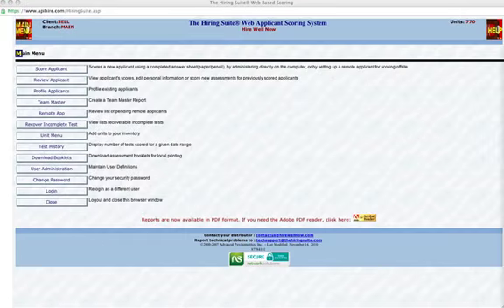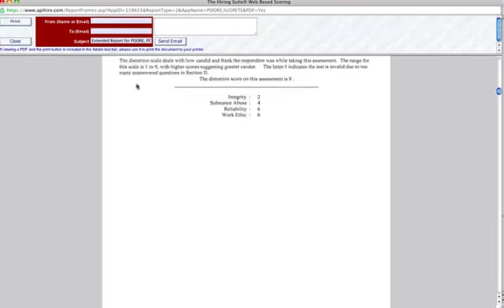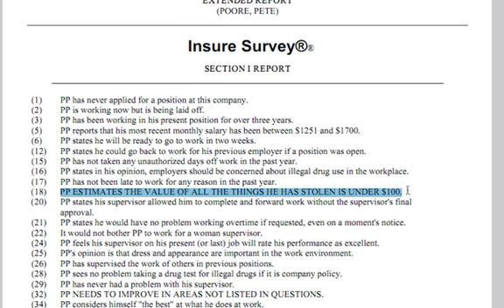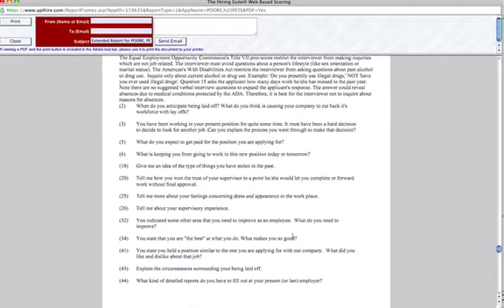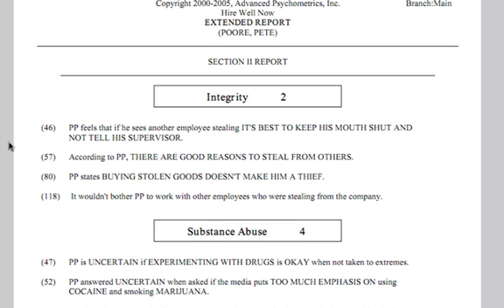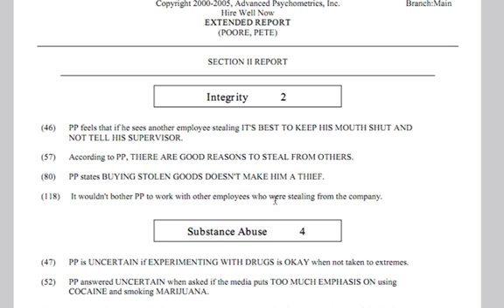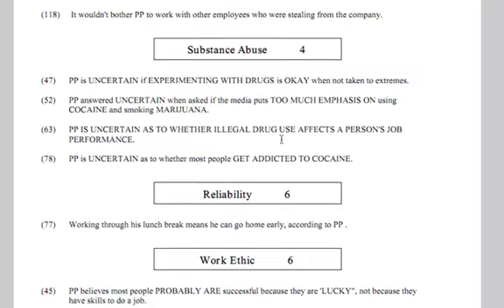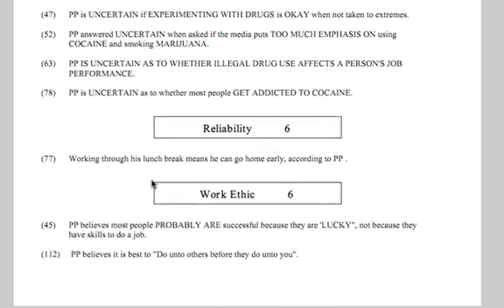The Insure Survey: Application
Robert Butler explains the real life application of using Hire Well Now's Insure Survey to help make better hiring decisions.